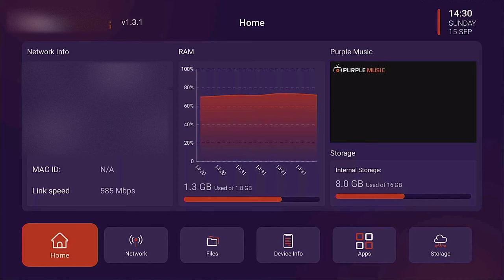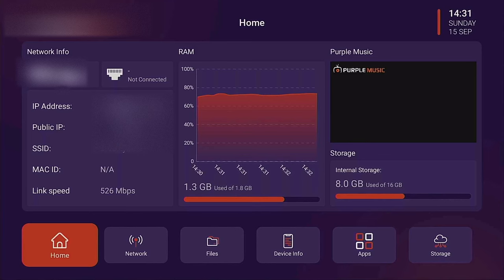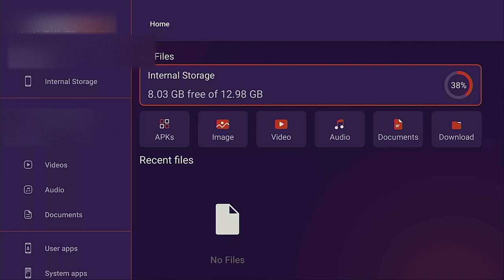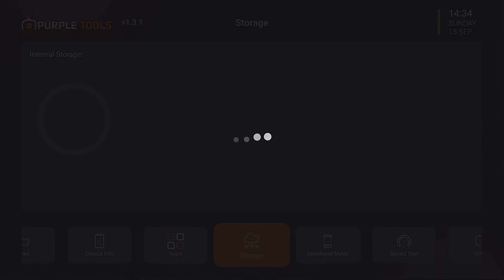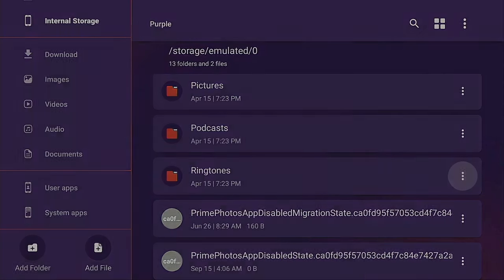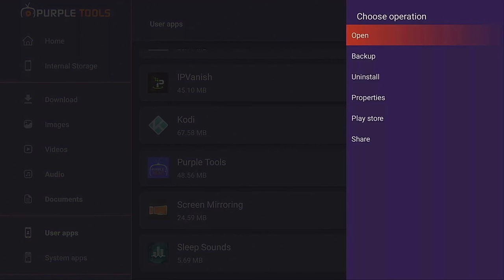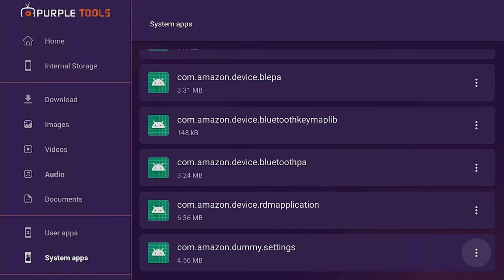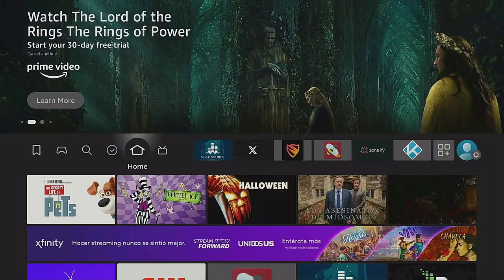A GREAT TOOL FOR THE FIRESTICK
This video shows how to install a great tool to have on the firestick to see all your apps and how much ram and storage your using. Plus more tools to use within the app.

✅ Roku Express
✅ Roku Streaming Stick 4k
✅ Roku Ultra

✅ Firestick 4K Max 2nd Generation
✅ Firestick Lite
✅ Amazon Cube 3rd Generation
✅ Firestick Replacement Remote

👁️‍🗨️ Logitech Webcam C920
✅ OTG Cable
✅ ScanDisk Usb Drive
⌨️ Mini Wireless Keyboard With Usb Dongle

🚨 Always remember while streaming to use a vpn. Here is an  award winning vpn.